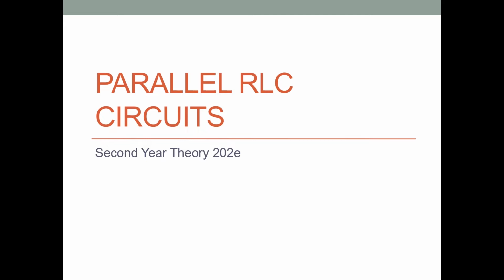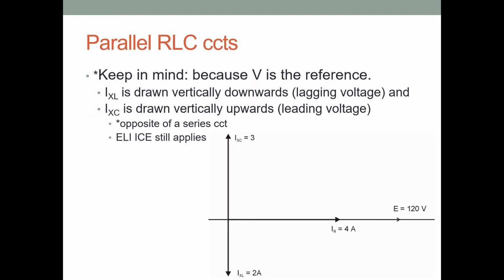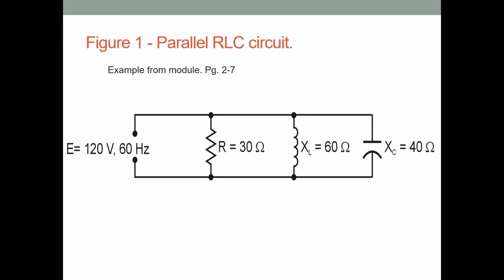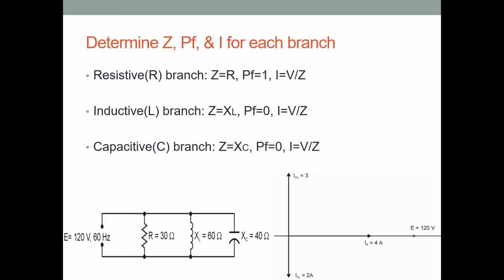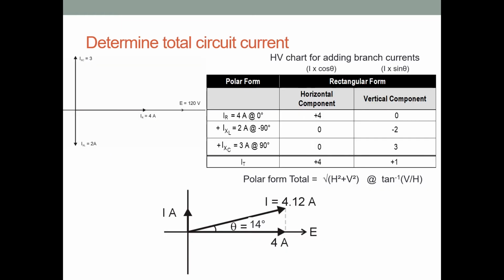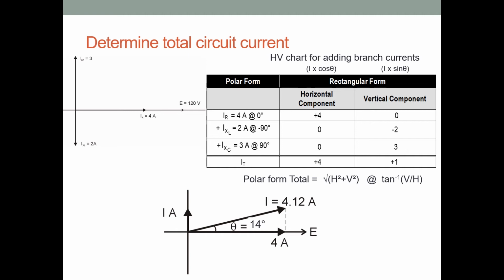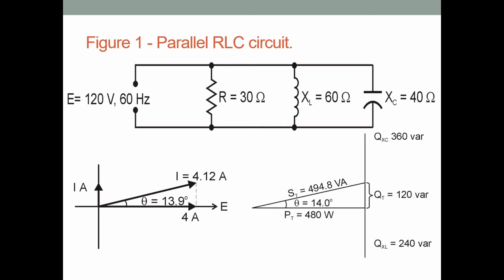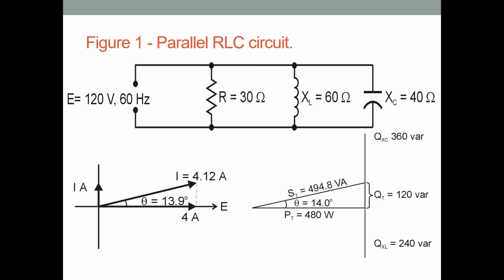202e - Parallel RLC Part 1